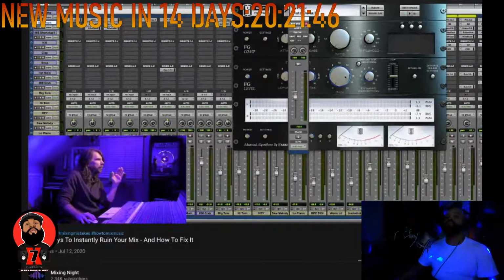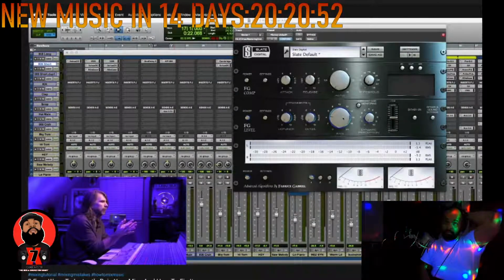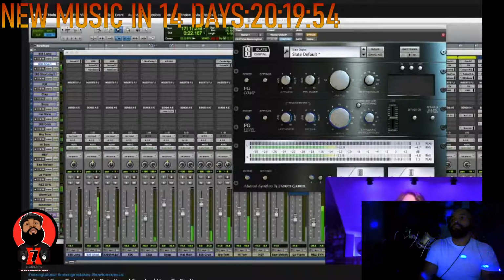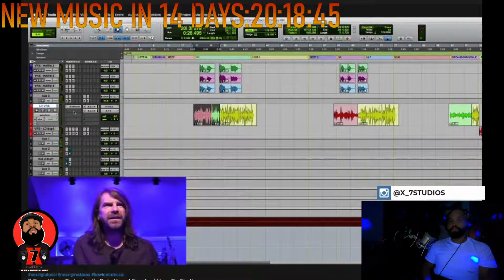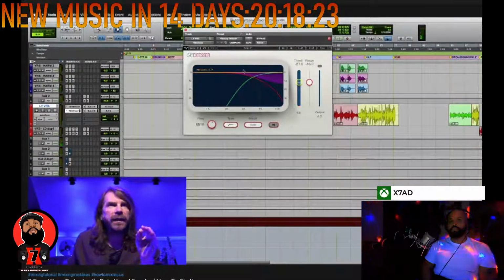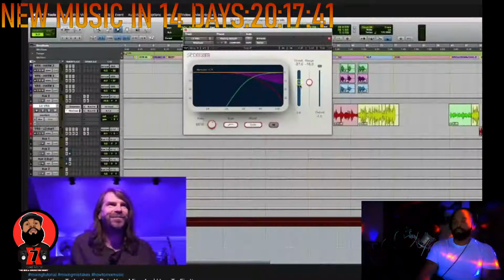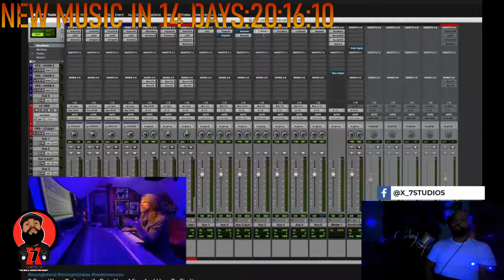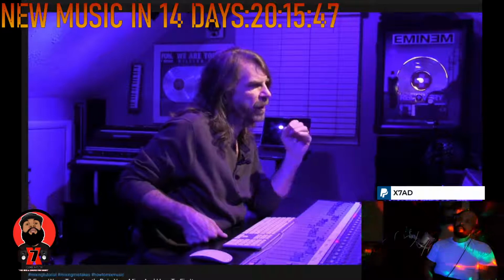watching mix videos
New Music Here:
'SOUL' smarturl.it/x7soul
"BE YOURS" smarturl.it/beyours
"STAR" smarturl.it/x7star
"MEDITATION A NEW XPERIENCE" smarturl.it/meditationx

What's up world I'm a gamer and a producer/mix engineer so here you will see both down below are ways to connect with me hope yall enjoy your time here and have fun.

TIMOTHY X_7 DAVIS (BMI)
Certified Engineer from the Institute of Audio Research

*All attached documents, songs, or related compositions associated with this video are hereby owned by (TIMOTHY X_7 DAVIS).  Any violators of these conditions will be subject to suit for infringement. This video will serve as proof of access in a court of law.